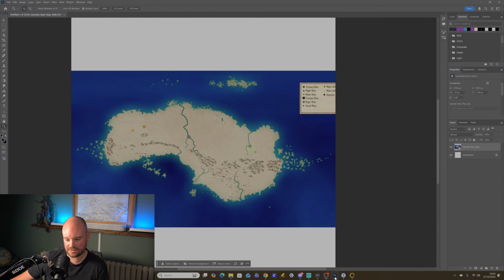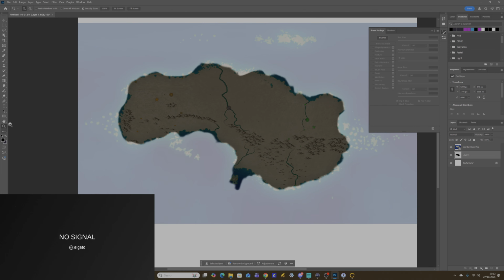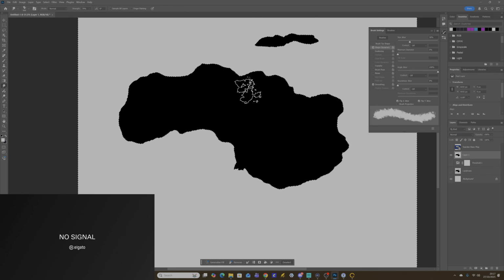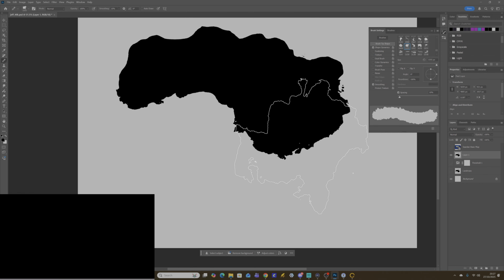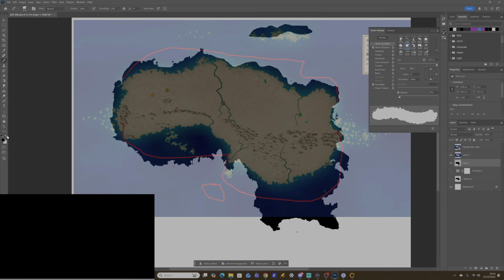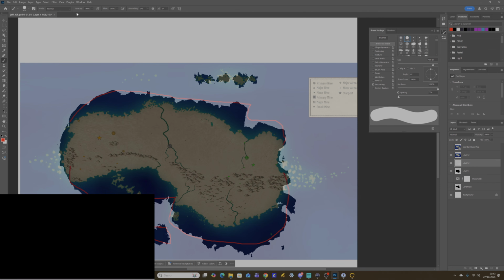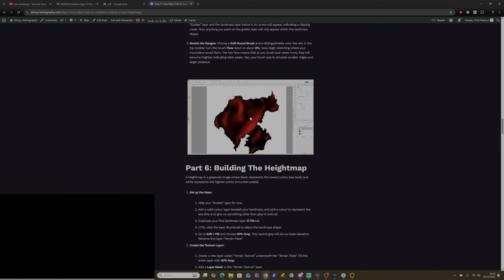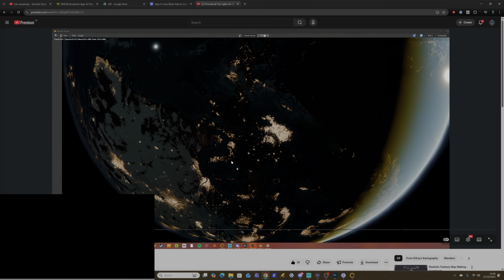Realistic Fantasy Map Making - livestream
I'm just about to start a new commission, and thought I would invite you all to hang out on stream while I work :D

Feel free to drop in and chat with me live!